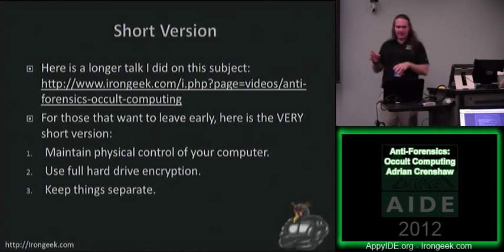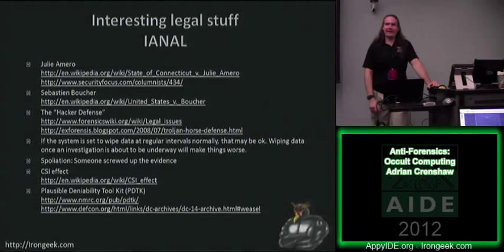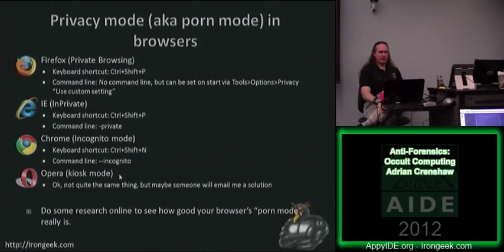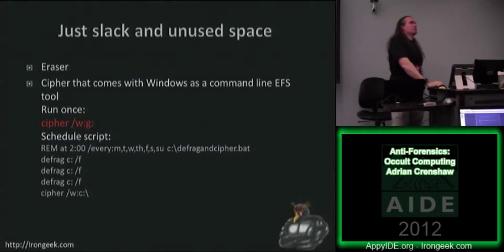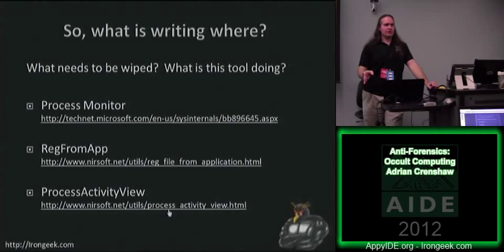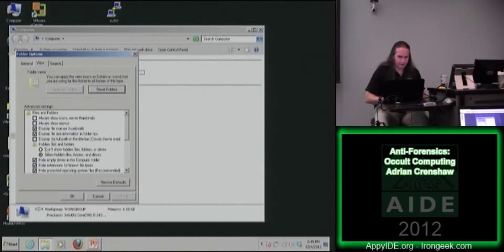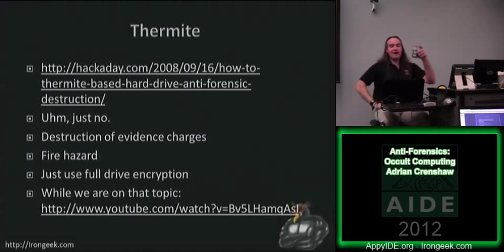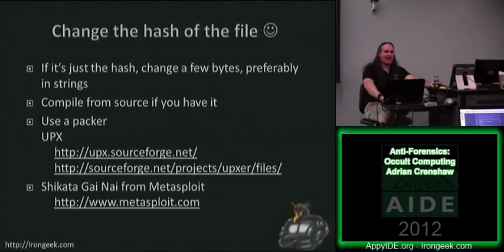Anti-Forensics Occult Computing - Adrian Crenshaw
Videos from AIDE 2012